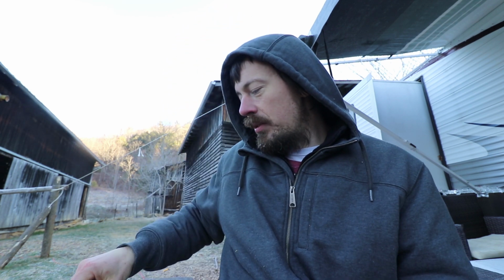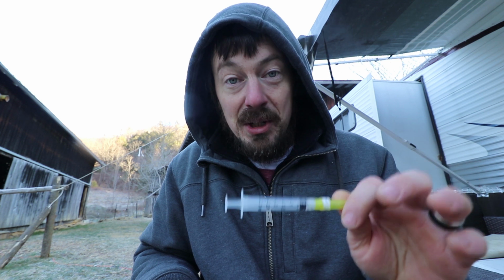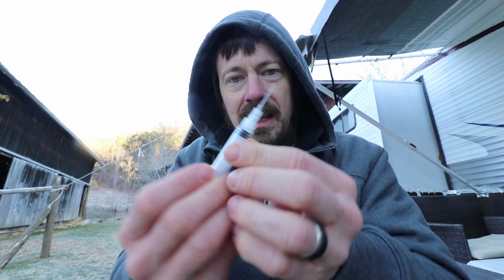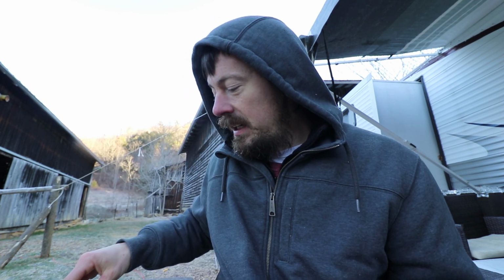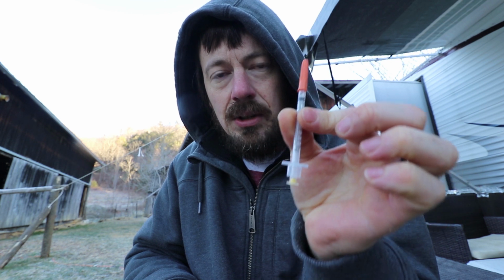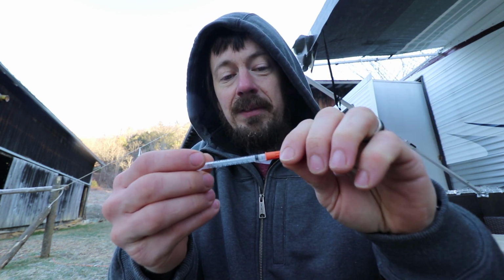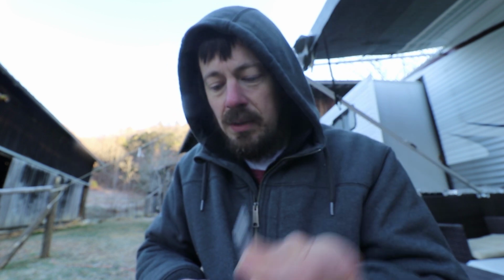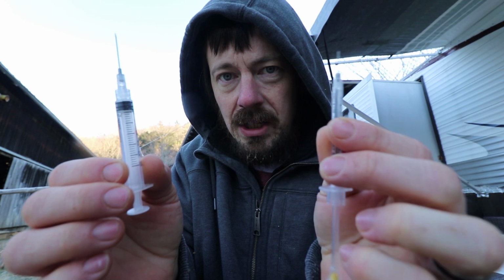Critical Health Alert To Share With Your Small Kids - Dirty Needles and Keeping Your Children Safe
Here is a critical health alert to educate your small kids about. Please watch and consider sharing with kids. Education starts: 4:11
↓↓↓↓↓↓↓↓↓↓↓   click "SHOW MORE" for... more   ↓↓↓↓↓↓↓↓↓↓↓↓
We are in the midst of a huge health crisis in relation to opiate drug use and specifically injection of drugs and your small kids could be affected.

NEW SHIRT:
Another Great Day On The Homestead

KILLER BOOKS:

Nourishing Traditions Cookbook:

Elliot Coleman:
Four Season Harvest